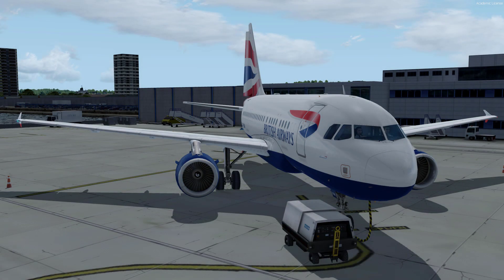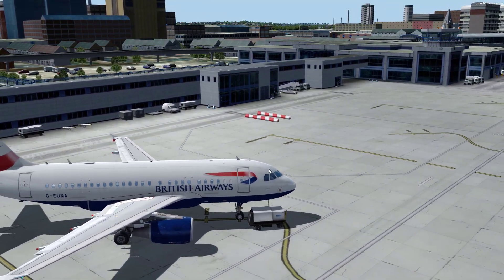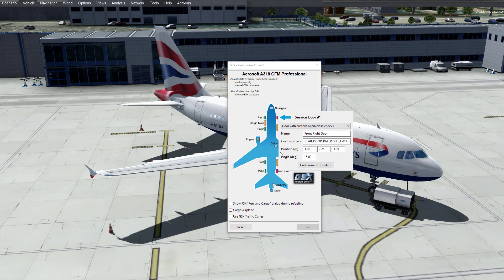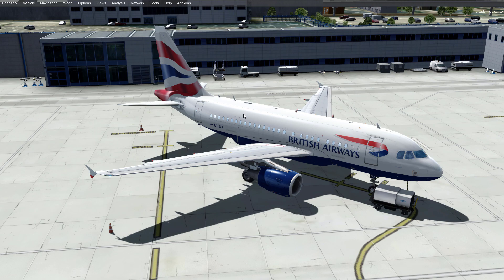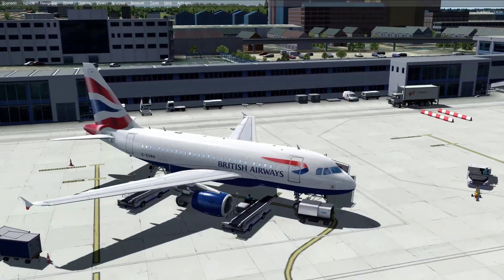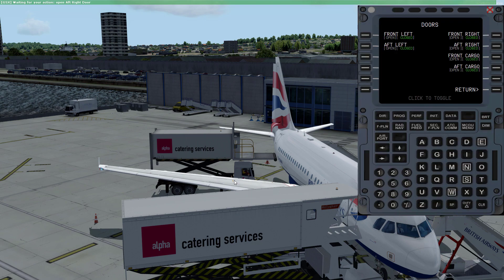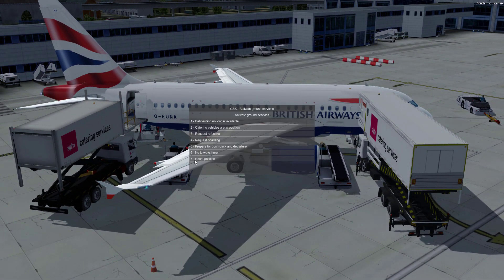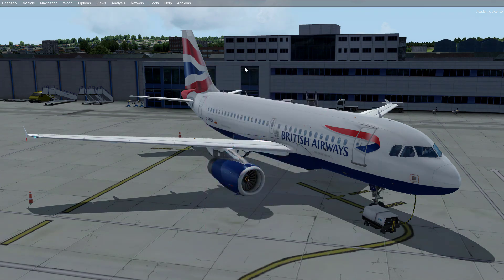How to fix GSX with the Aerosoft Airbus Series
PC Specs:
Motherboard: ASUS STRIX Z270E
CPU: Intel i7-7700k (4.7GHz)
GPU: Gigabyte GTX 1070 Ti
RAM: 16GB Corsair Vengeance LPX at 3000MHz
PC Case: Corsair 780T Black

Addons Used in the Video:
Aerosoft Airbus Professional
UK2000 London City Extreme
Hifi Simulations Active Sky for P3Dv4
ORBX FTX Global Base and Vector
Turbulent Designs Terraflora
Mettar Simulations PTA Tool (R&D Preset)
Rex 4 Texture Direct (The Flight Simmer Summer Theme)